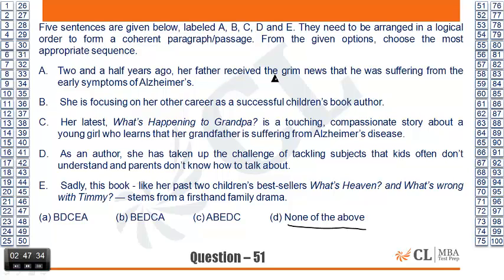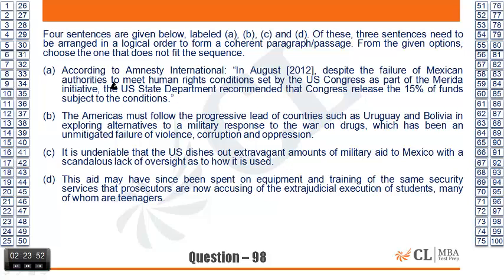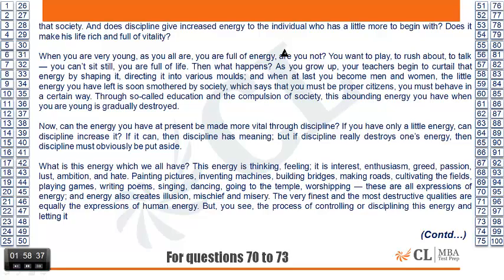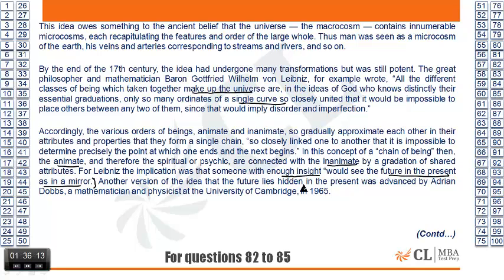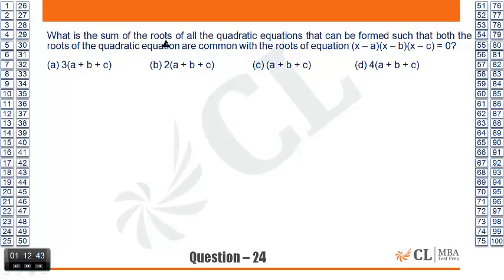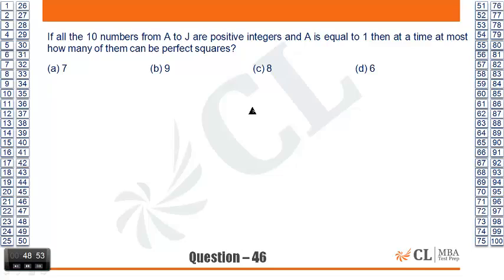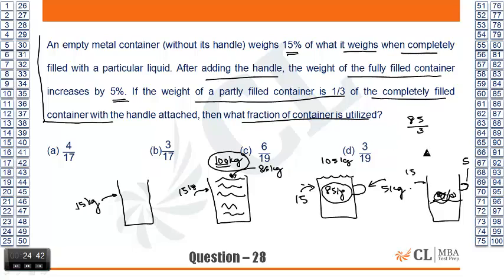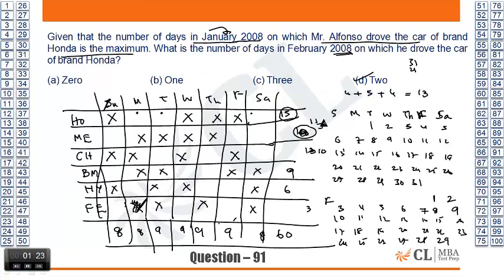Gejos Attempt Mock CAT 18 NEW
Checkout how Gejo attempted Mock CAT 18 as a 170 minute test.